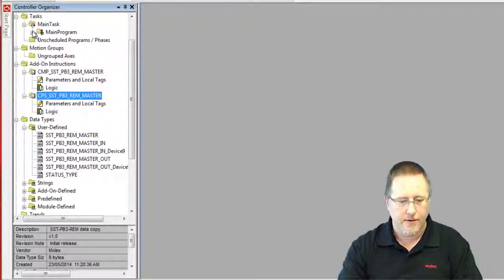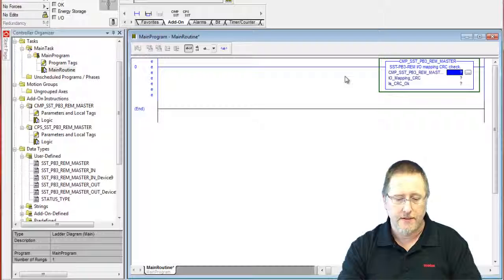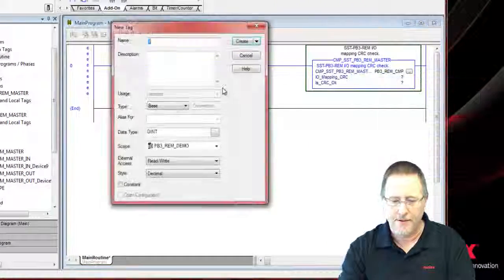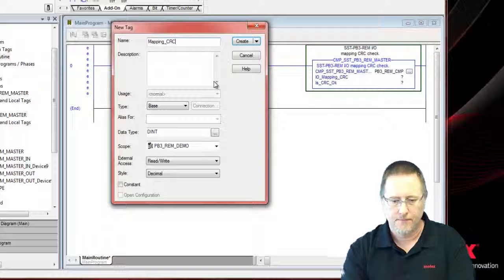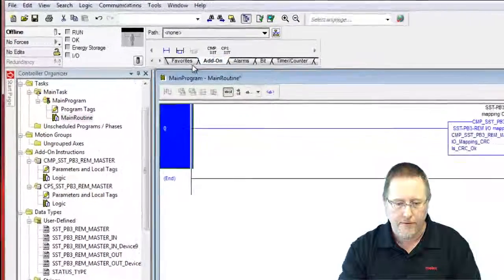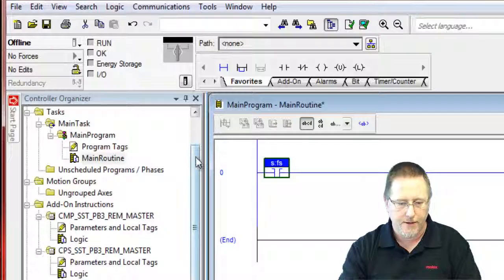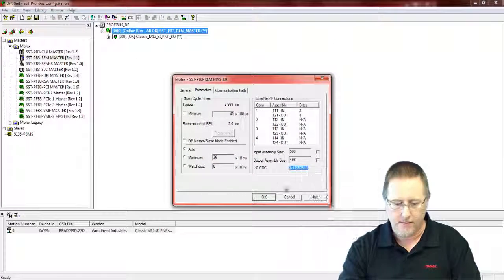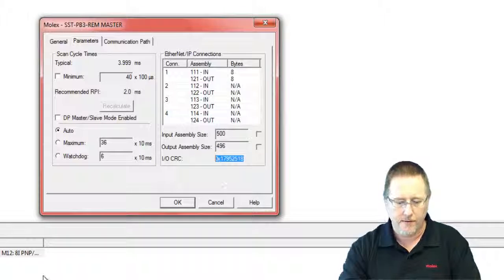Molex - SST-PB3-REM Basic Configuration, Part 3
How-to video on the basic configuration of the SST-PB3-REM module.